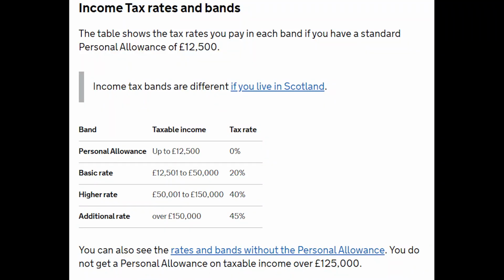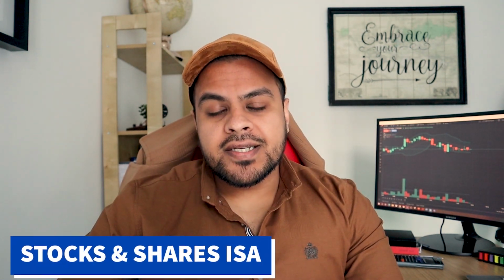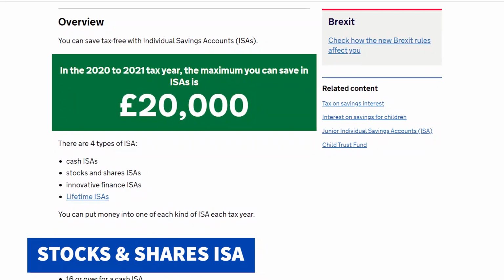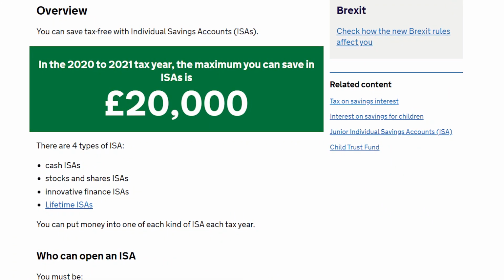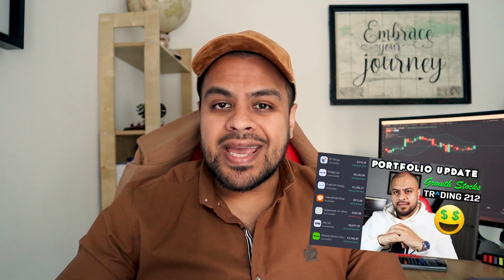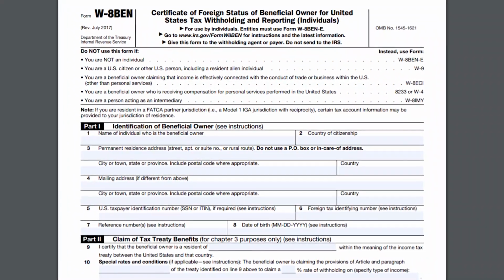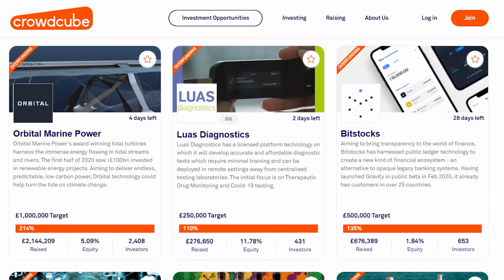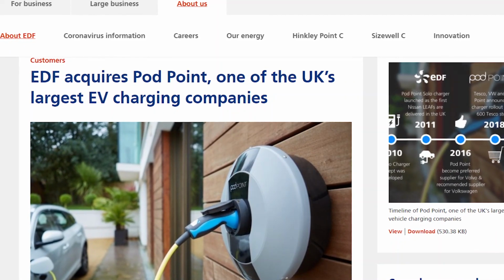UK Tax Explained for Investors & Traders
I go through UK tax for investors & traders and some of the tax break schemes offered for the tax year of 2020-21. I explain personal allowance, capital gains tax, dividend tax, withdrawal tax, enterprise investment scheme and the seed enterprise investment scheme.

Timestamps
00:00 Intro
00:22 Personal Allowance
01:02 Capital Gains Tax
02:00 Stocks & Shares ISA
02:39 Dividend Allowance
03:05 Withdrawal Tax
03:28 Enterprise investment scheme
04:32 Seed Enterprise investment scheme